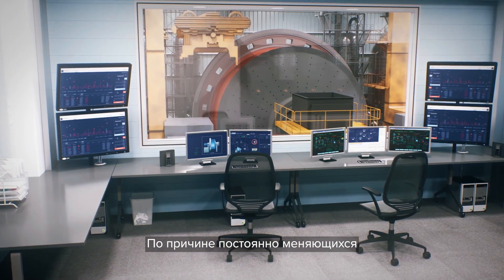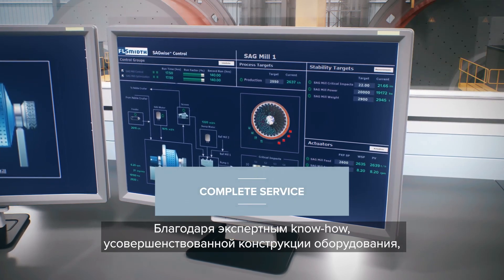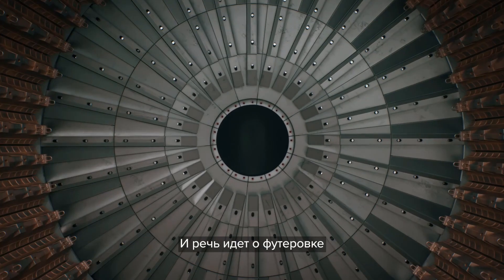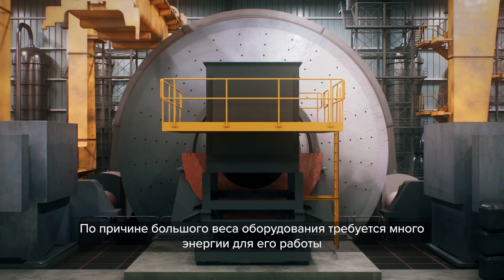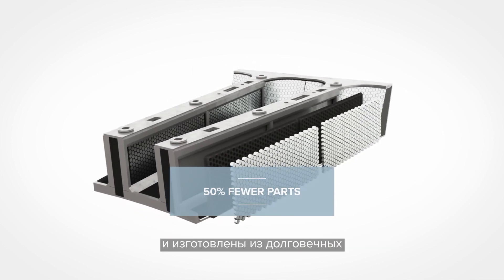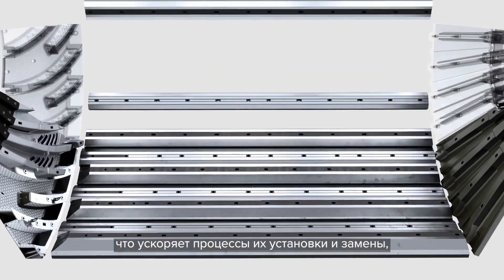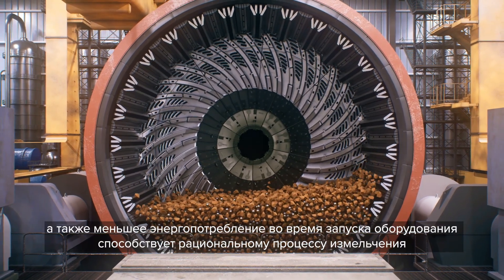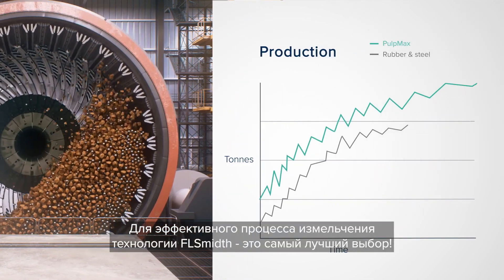PulpMax™ Композитные мельничные футеровки | FLSmidth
Высокопроизводительные футеровки мельниц полусамоизмельчения и шаровых мельниц для всех видов обработки полезных ископаемых. Узнать больше